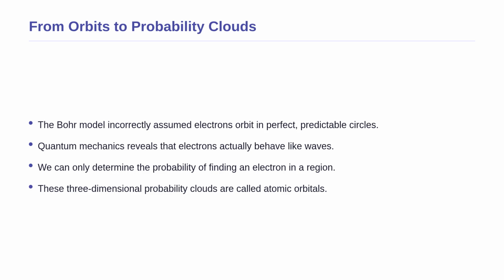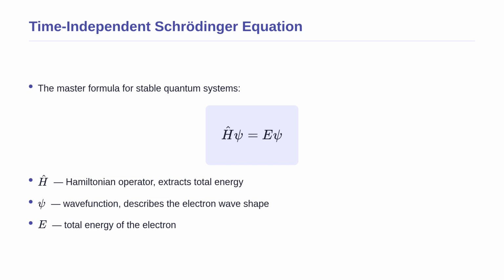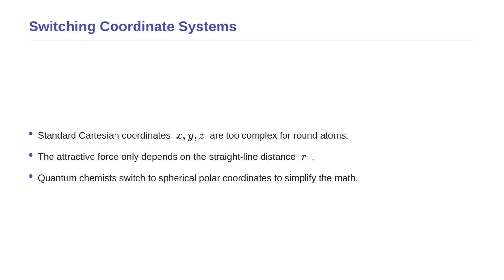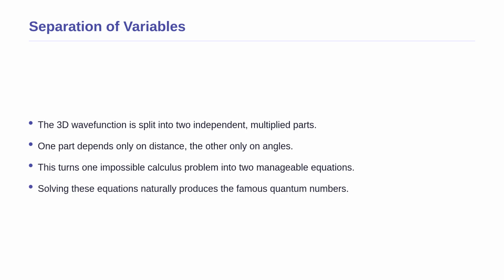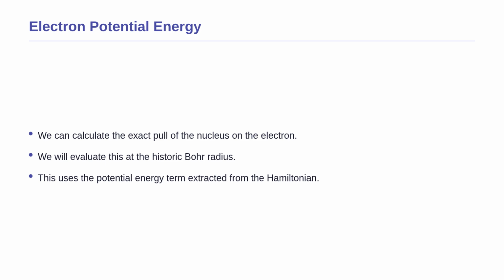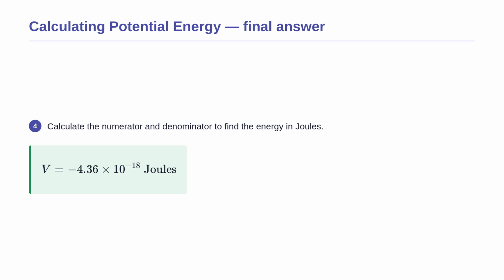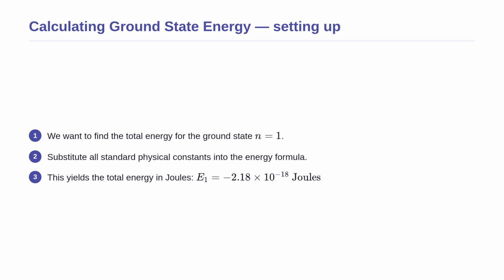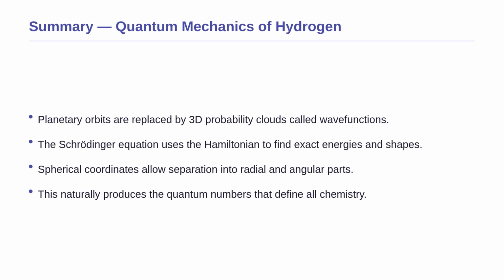Inorganic Chemistry I Atomic Structure and Chemical Bonding - Quantum Mechanics of Hydrogen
Video lecture on Quantum Mechanics of Hydrogen for Inorganic Chemistry I Atomic Structure and Chemical Bonding.